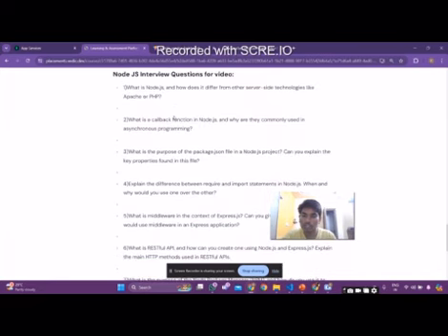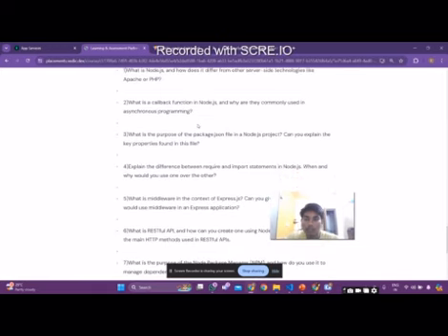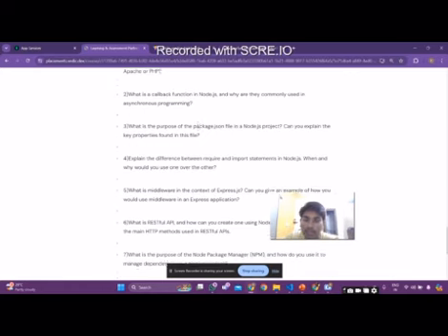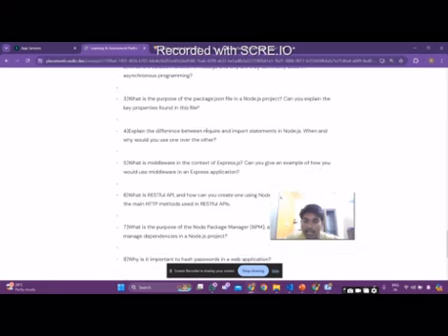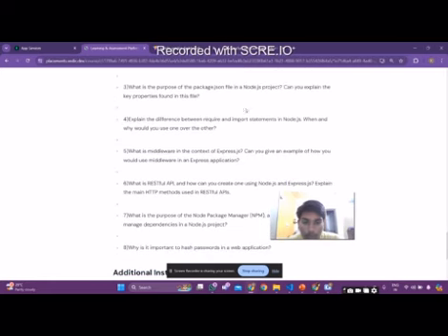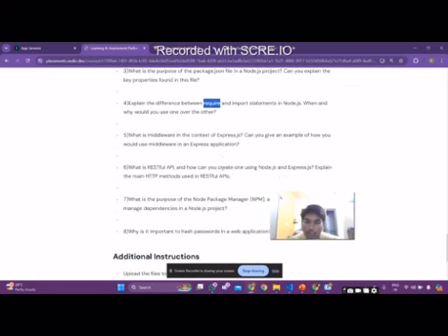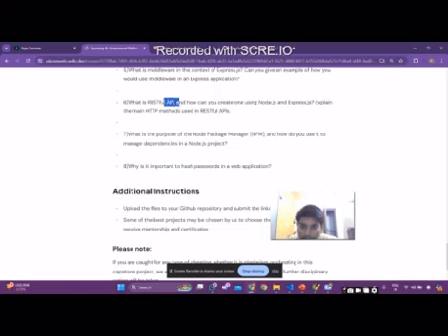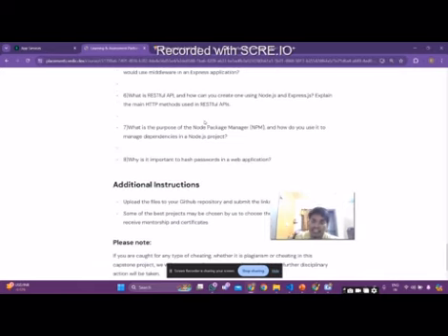Answer to Node.js interview questions🌟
Video from SAI ROHITH💫